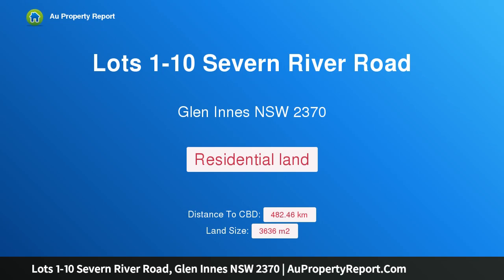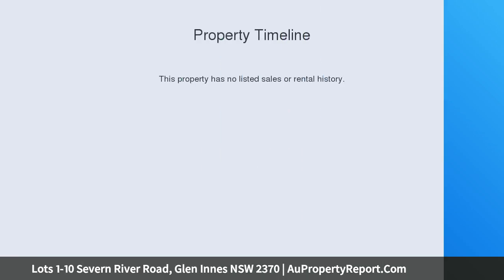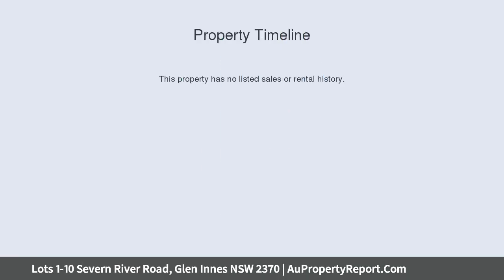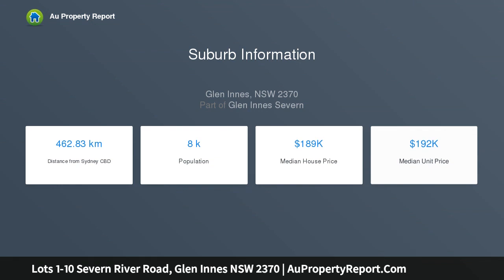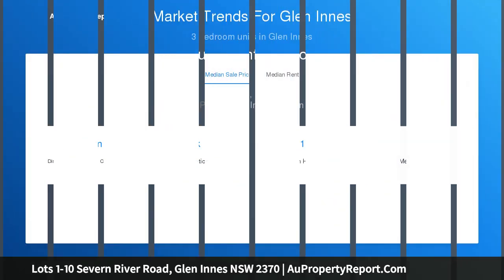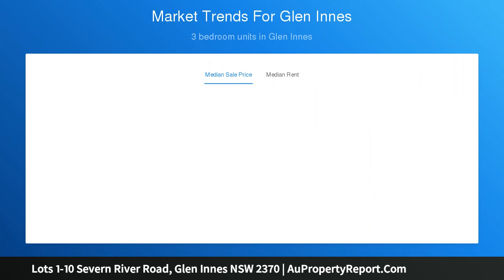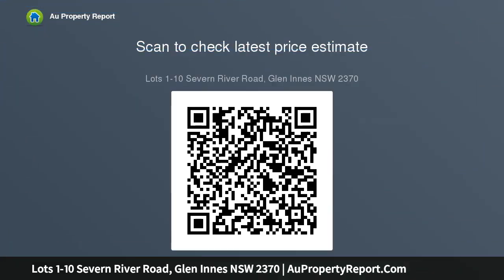Lots 1-10 Severn River Road, Glen Innes NSW 2370 | AuPropertyReport.Com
Lots 1-10 Severn River Road, Glen Innes NSW 2370
Severn River Estate - Build Your Dream